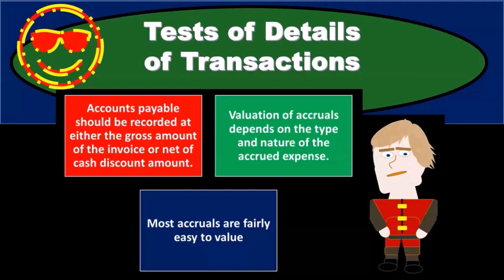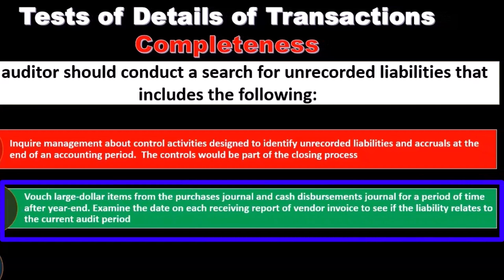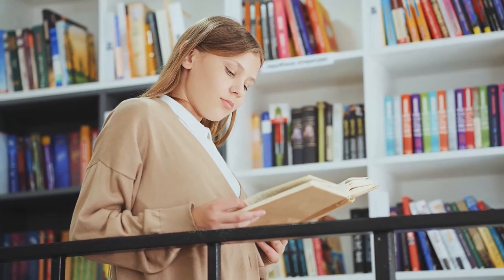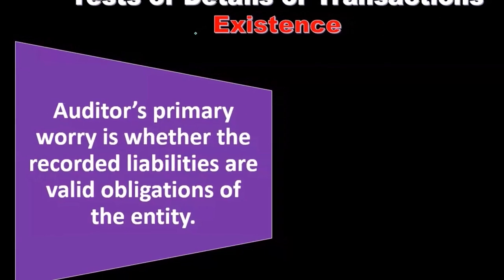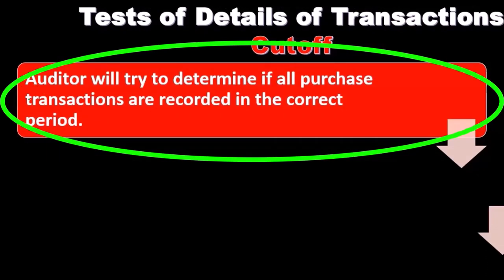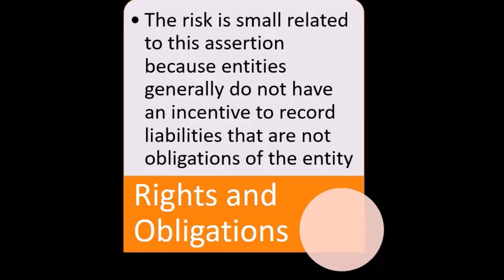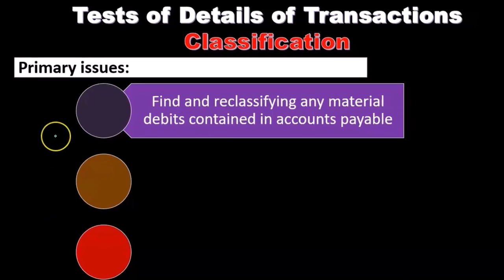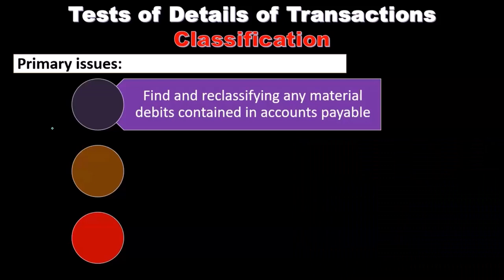Tests of Details of Transactions Part 1